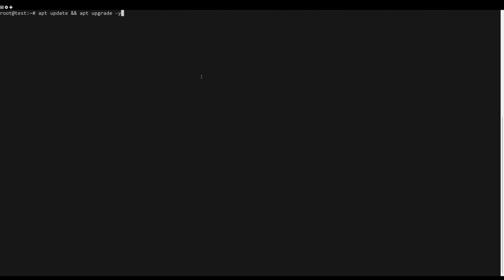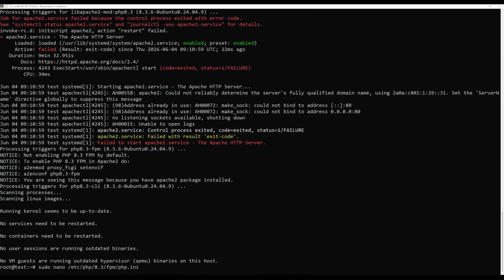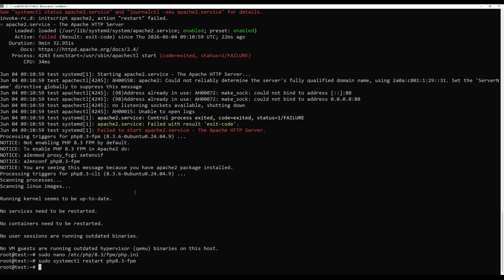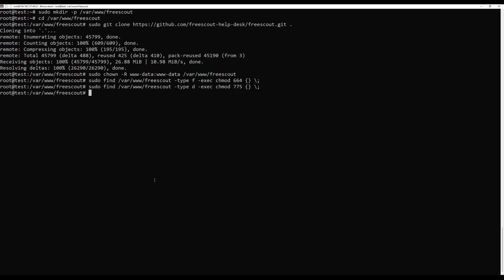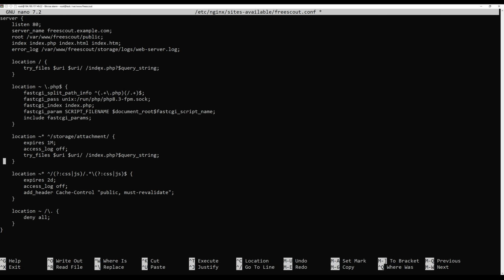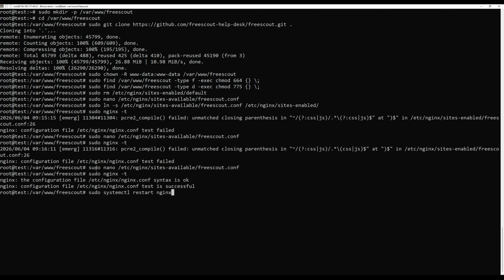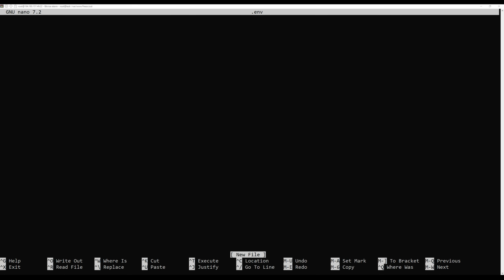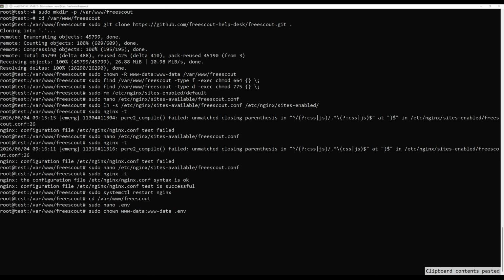How to Install FreeScout on Ubuntu 24.04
In this video, I will show you how to install FreeScout on an Ubuntu 24.04 server step-by-step. FreeScout is the ultra-lightweight, open-source help desk and shared mailbox solution. It is a perfect self-hosted alternative to Zendesk or Help Scout, giving you full control over your customer support data without any user seat limitations or monthly subscription fees.

⏱️ Timestamps:
0:00 - Introduction & FreeScout Overview
0:12 - MivoCloud VPS Overview
0:27 - Step 1: Updating System Packages
0:41 - Step 2: Installing the LEMP Stack (Nginx, MariaDB, PHP 8.3)
0:53 - Step 3: Configuring PHP Settings (php.ini)
1:39 - Step 4: Creating the MariaDB Database
2:04 - Step 5: Downloading FreeScout via Git & Setting Permissions
2:55 - Step 6: Configuring Nginx Virtual Host
3:28 - Step 7: Fixing the Trusted Host Error (.env Configuration)
4:04 - Step 8: Complete Setup via Web Installer UI
4:51 - Outro & Summary

⚠️ WARNING: YouTube description formatting does not allow angled brackets. Please be very attentive to the video when making modifications inside the Nano editor!

2. Install Packages:
sudo apt install nginx mariadb-server libmariadb-dev git php-fpm php-mysql php-mbstring php-xml php-imap php-zip php-gd php-curl php-intl -y

3. Configure PHP:
sudo nano /etc/php/8.3/fpm/php.ini

* MODIFY lines to match:
memory_limit = 512M
date.timezone = UTC
upload_max_filesize = 16M
cgi.fix_pathinfo = 0

sudo systemctl restart php8.3-fpm

* Run inside MySQL:
CREATE DATABASE freescout CHARSET utf8mb4 COLLATE utf8mb4_unicode_ci;
GRANT ALL PRIVILEGES ON freescout.* TO 'freescout'@'localhost' IDENTIFIED BY 'YourSecurePassword';
FLUSH PRIVILEGES;
EXIT;

5. Fetch FreeScout & Set Permissions:
sudo mkdir -p /var/www/freescout
cd /var/www/freescout
sudo chown -R www-data:www-data /var/www/freescout
sudo find /var/www/freescout -type f -exec chmod 664 {} \;
sudo find /var/www/freescout -type d -exec chmod 775 {} \;

6. Configure Nginx:
sudo rm /etc/nginx/sites-enabled/default
sudo nano /etc/nginx/sites-available/freescout.conf

* Configuration Block:
server {
    listen 80;
    root /var/www/freescout/public;
    index index.php index.html index.htm;
    error_log /var/www/freescout/storage/logs/web-server.log;

    location / {
        try_files $uri $uri/ /index.php?$query_string;

    location ~ \.php$ {
        fastcgi_split_path_info ^(.+\.php)(/.+)$;
        fastcgi_pass unix:/run/php/php8.3-fpm.sock;
        fastcgi_index index.php;
        fastcgi_param SCRIPT_FILENAME $document_root$fastcgi_script_name;
        include fastcgi_params;

    location ~* ^/storage/attachment/ {
        expires 1M;
        access_log off;

    location ~* ^/(?:css|js)/.*\.(?:css|js)$ {
        expires 2d;
        access_log off;
        add_header Cache-Control "public, must-revalidate";

    location ~ /\. {
        deny all;

sudo ln -s /etc/nginx/sites-available/freescout.conf /etc/nginx/sites-enabled/

7. Fix Trusted Host Security Policy:
cd /var/www/freescout
sudo nano .env

* Add/Modify line:
APP_TRUSTED_HOSTS="YourServerIP"

sudo chown www-data:www-data .env
sudo -u www-data php artisan config:clear